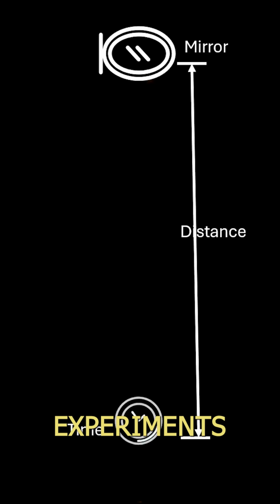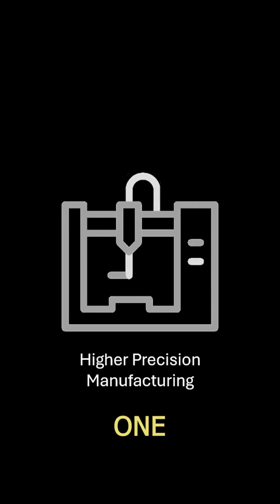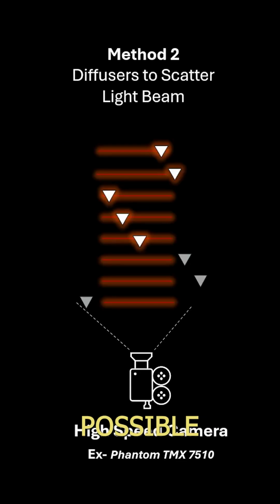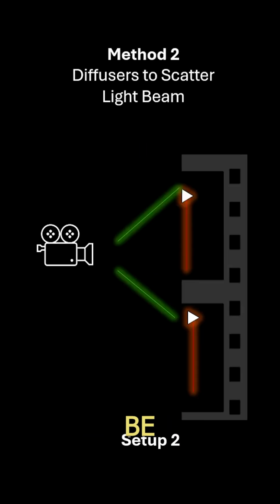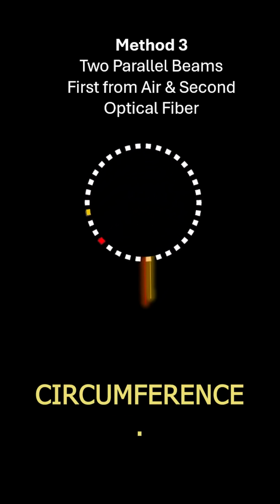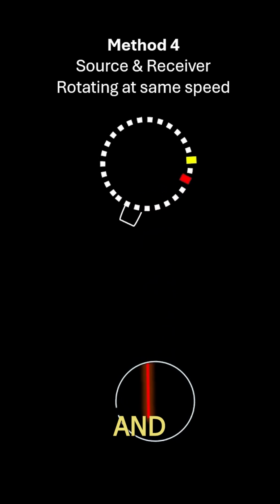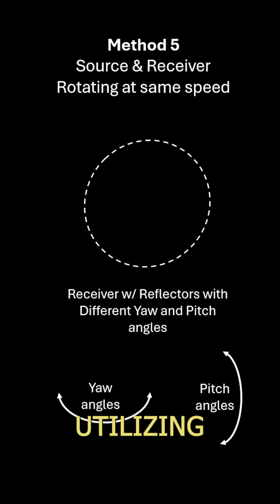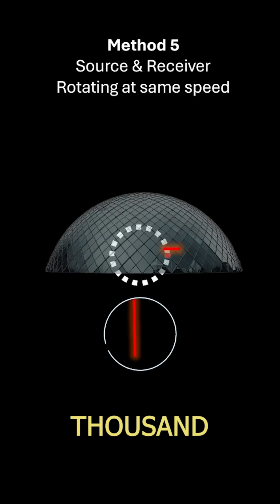5 Methods to Measure One Way Speed of Light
Let's solve the century-old mystery to find the speed of light in just one direction. In this video, we will discuss five different mechanisms based on analog or mechanical computers to measure the one-way speed of light.

Link for "Why No One Has Measured The Speed Of Light" from Veritasium

CHAPTERS
00:00 Introduction
00:51 Background
02:06 Solution as Mechanical Computer
02:34 Method 1 Measuring Length of a Beam
04:26 Method 2 Using Diffusers to Estimate Light Beam
06:47 Method 3 Time gap in two beams from Air and Glass Fiber
08:56 Method 4 Shift in Exposed Sensor with Distance
10:38 Method 5 Best One, Specially Designed Disk to See Shift in Impression of reflected